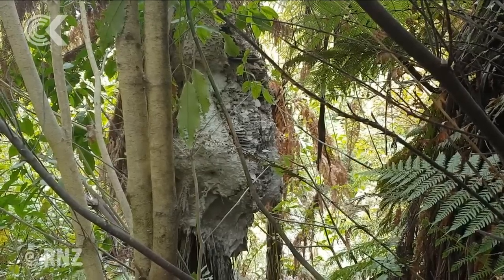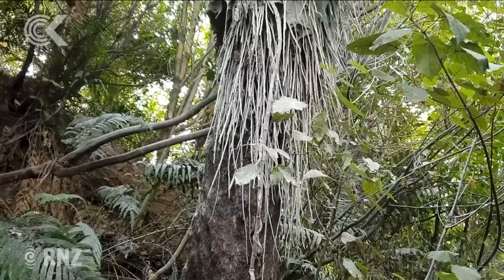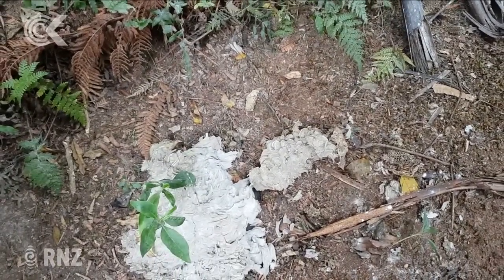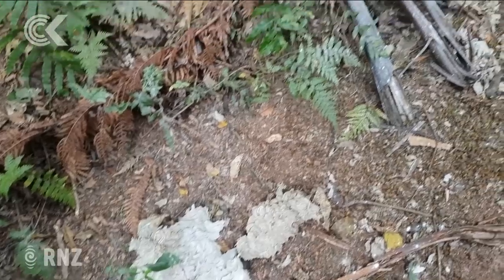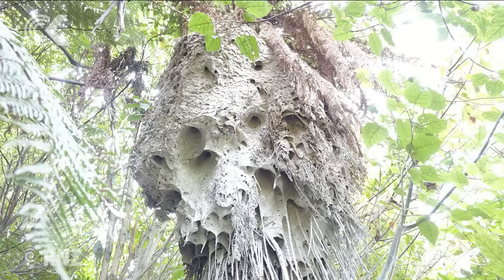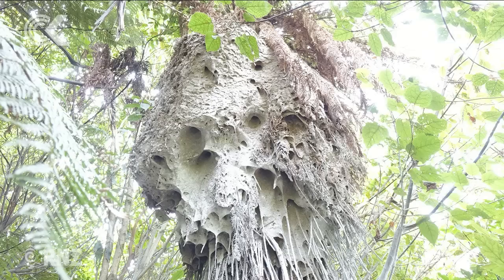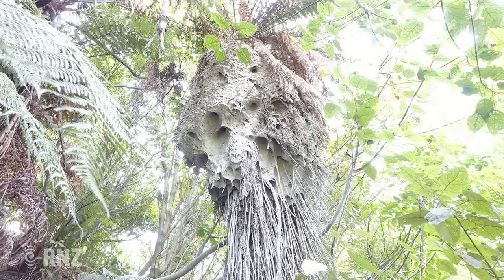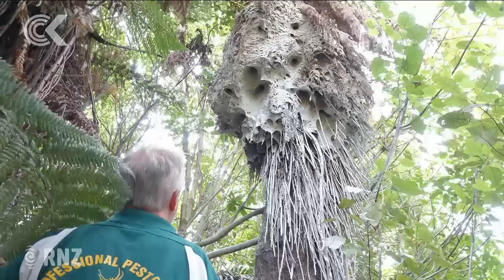Massive wasp nest discovered near Rotorua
A Rotorua exterminator is battling through the biggest job of his career as he destroys a giant German wasp nest estimated to hold up to about one-million wasps.